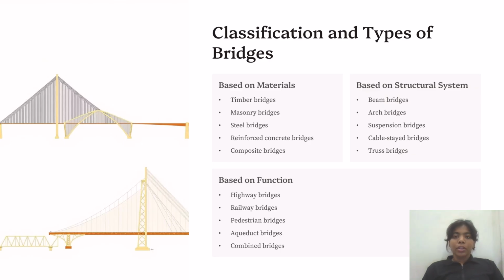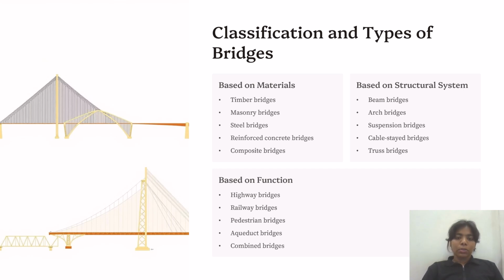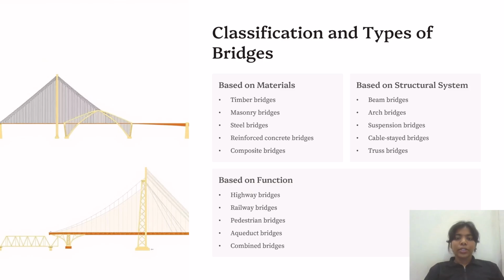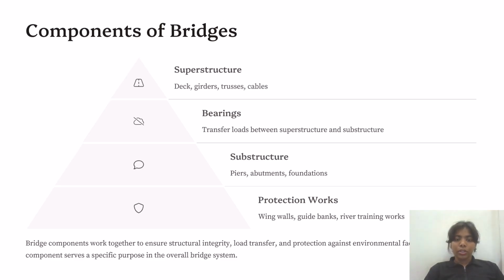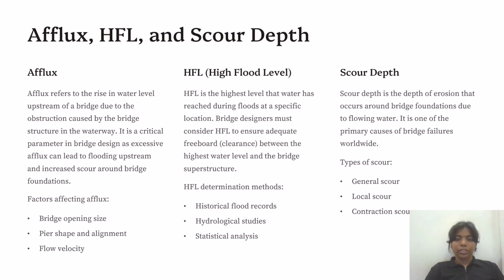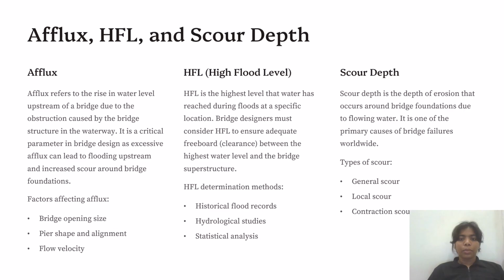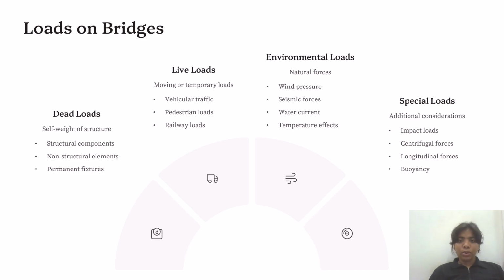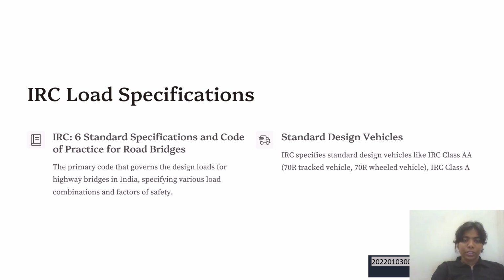vaishnavi kamble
Classification and types bridges, components of bridges, concept of economical span, afflux, HFL, scour depth. Loads on bridges, IRC load specifications, Failure of bridges in India.